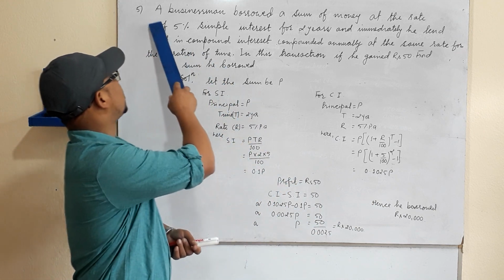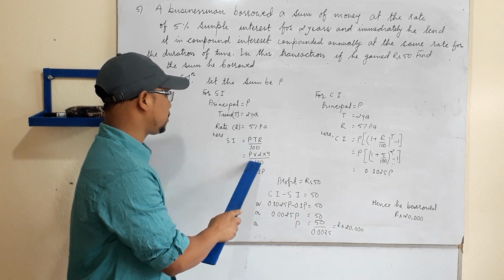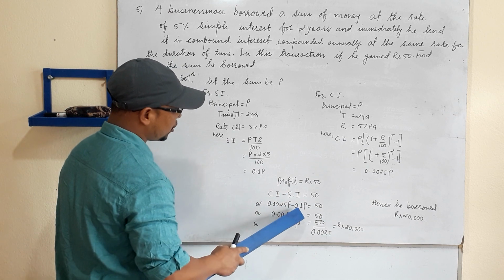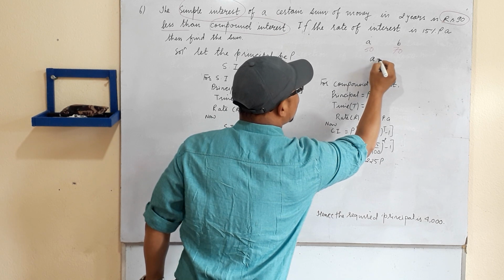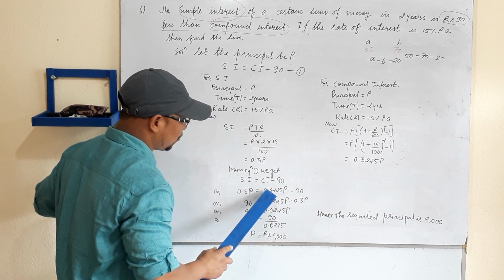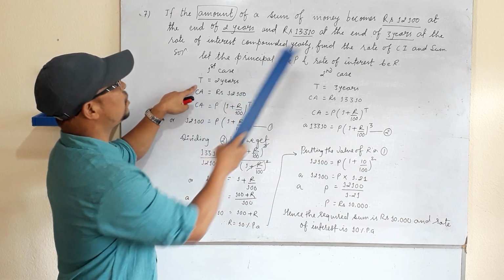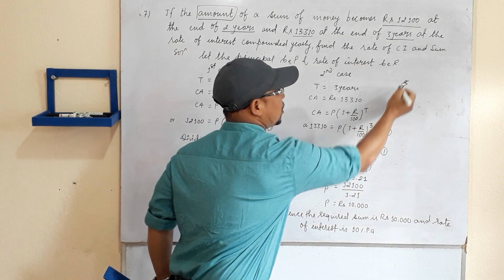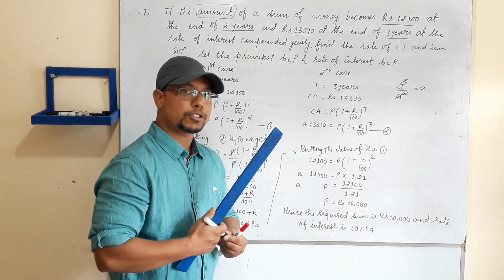Compound Interest Problem Part 3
This lecture helps students to build up skill of solving Compound interest.

M.Sc Physics